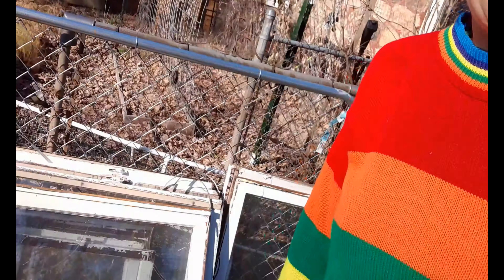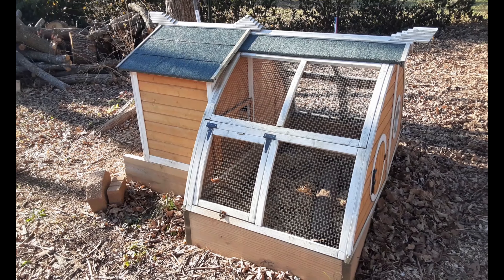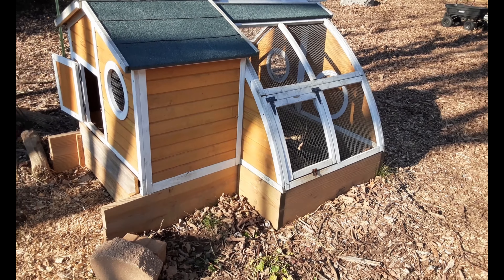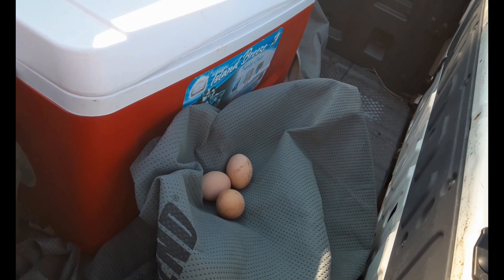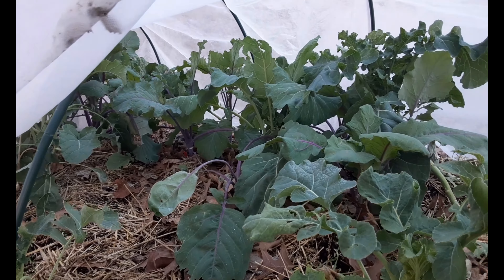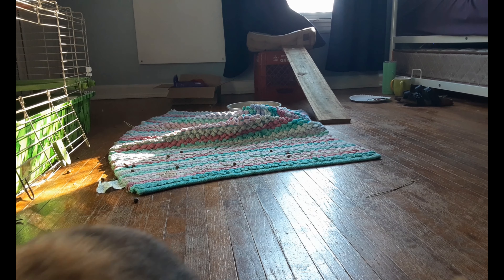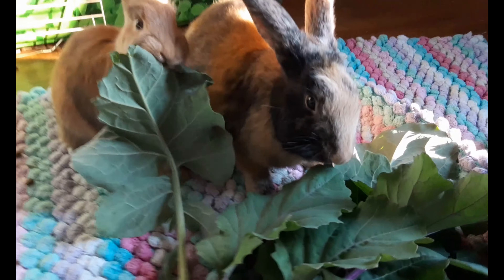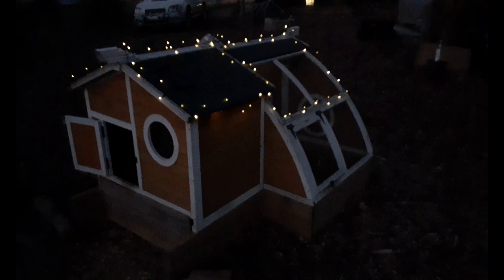Rabbits and Chickens Together? | Pastured Rabbits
Will my plan to run rabbits on pasture with chickens work? We are getting the infrastructure ready!!